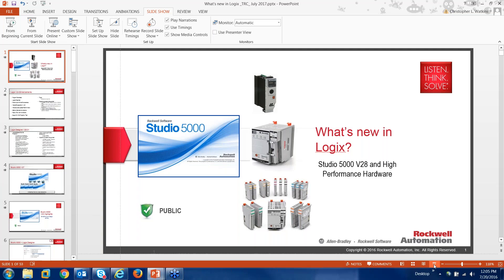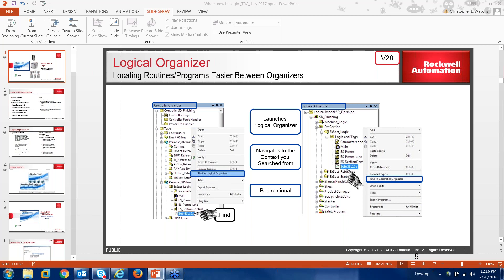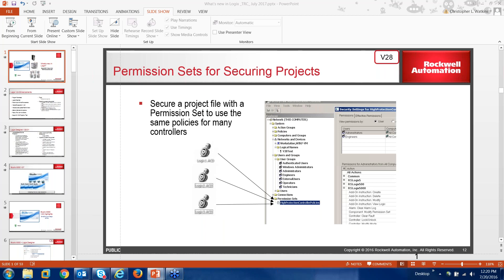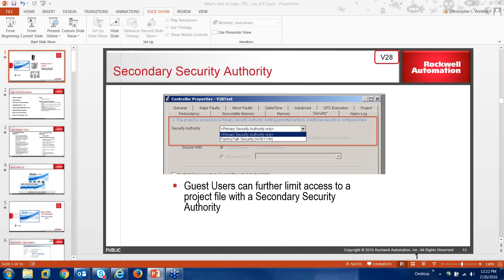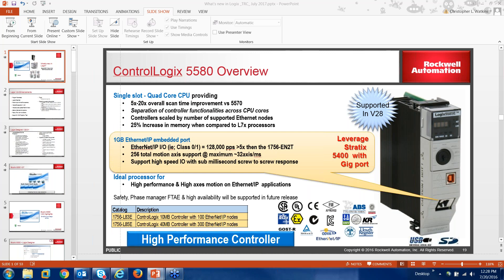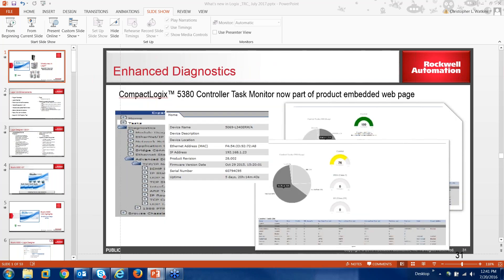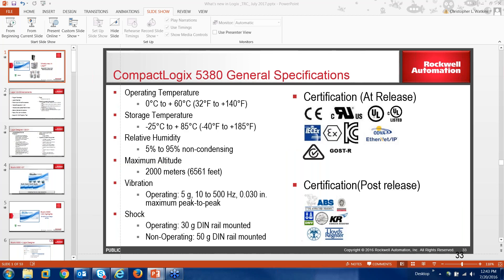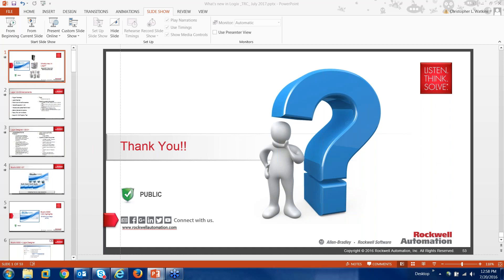What's New in Logix and Studio 5000 (2016) | New Orleans User Group July 2016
What's New in Logix and Studio 5000

To download the slides from this presentation and view other User Group presentations, visit our archive page on our